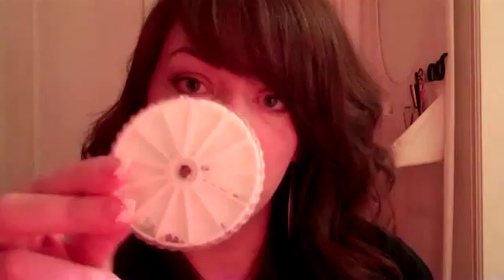Fancy French Manicure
Nail gems at the ready. Create a fancy french polish with a twist!

(sorry for the blurryness in this video - focus issues!!)